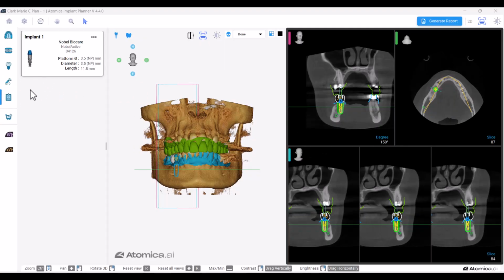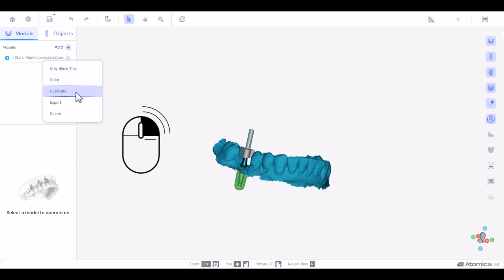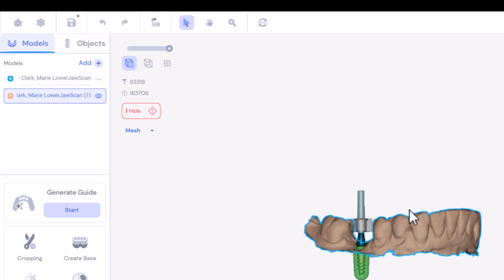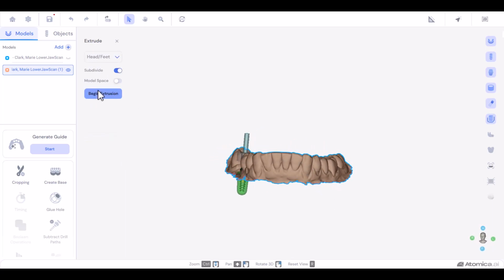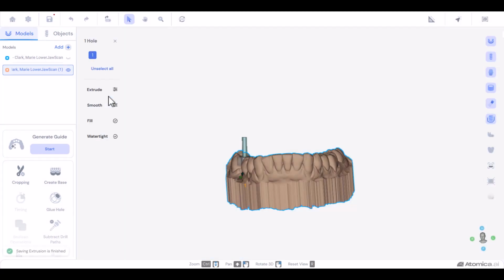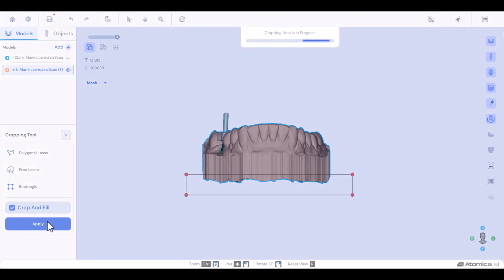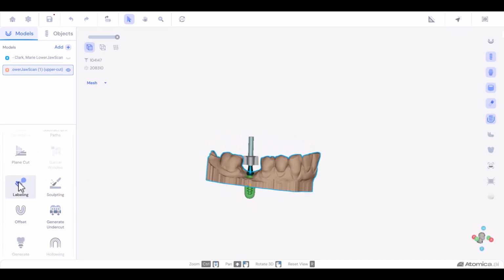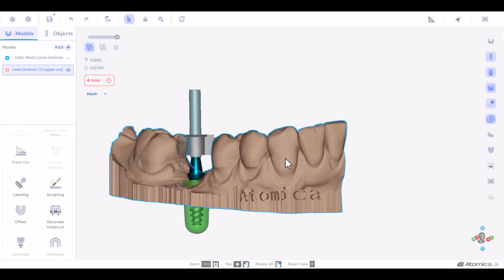Tutorial-Design. 1 Designing Printable Cast V1.6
learn the design app basic tools and apply this to convert the scanned model into a printable cast for easy and efficient printing process.